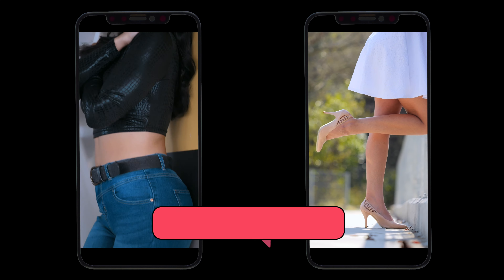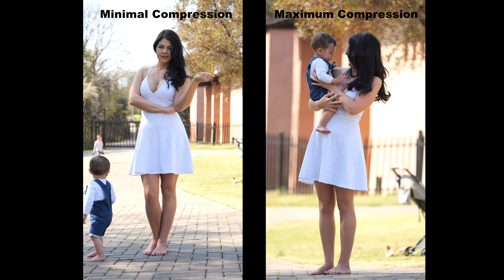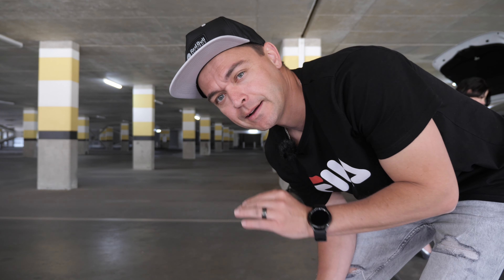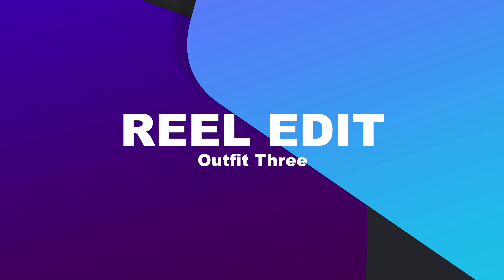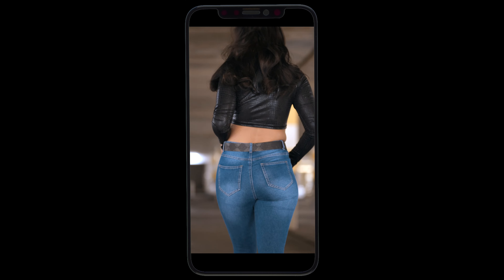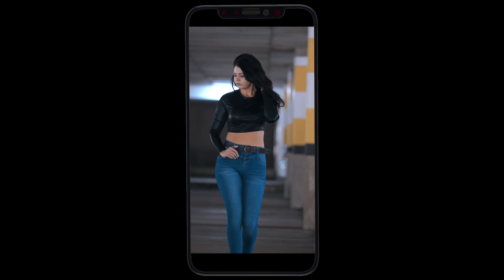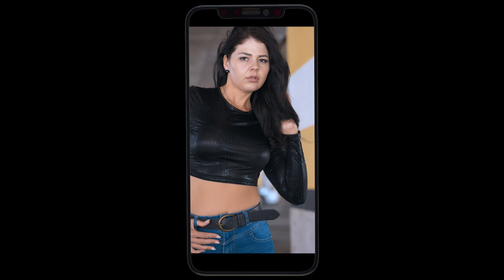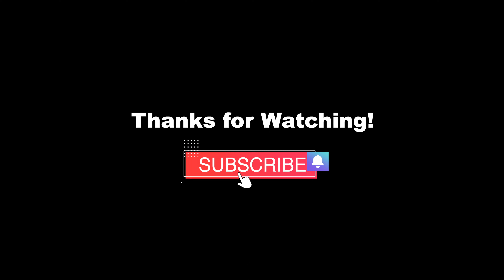How to Shoot Vertical Fashion IG Reels and Videos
We hope you enjoy this little BTS of some Instagram Fashion Reels we put together.

2020 GEAR:
EPIC Wireless Lav Mics (Amazon)